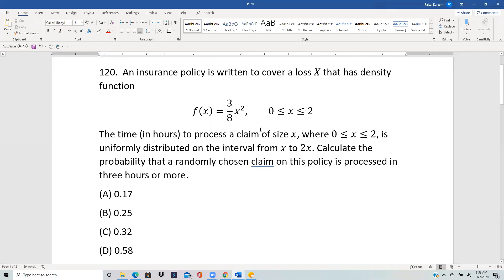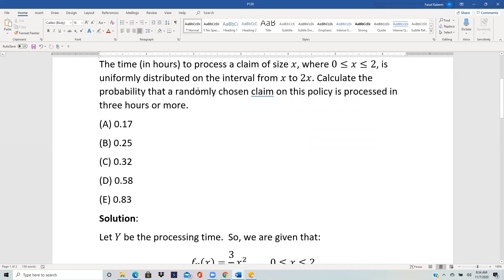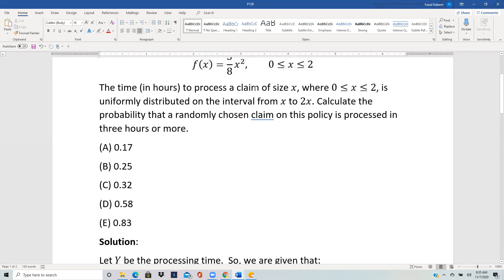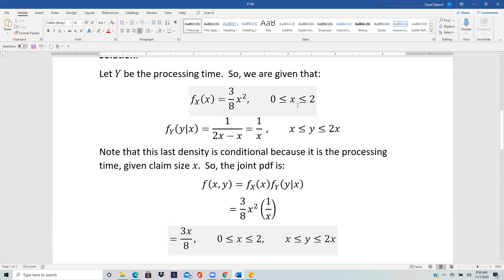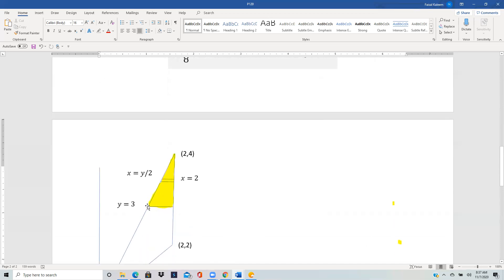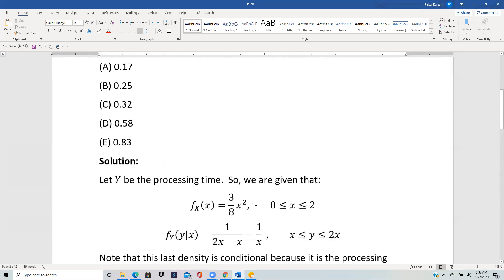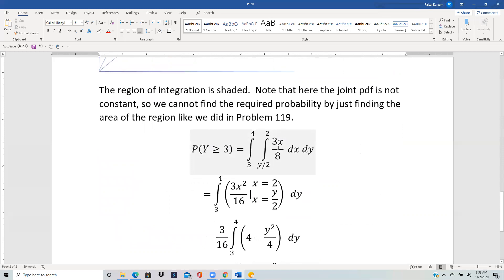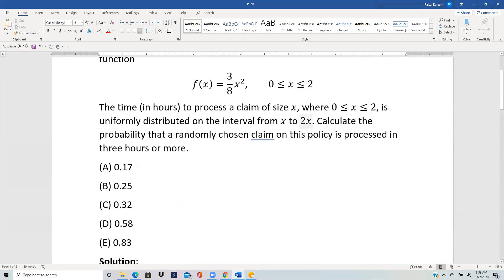Formerly SOA P Sample Question 120 (This Question has now been deleted by SOA)